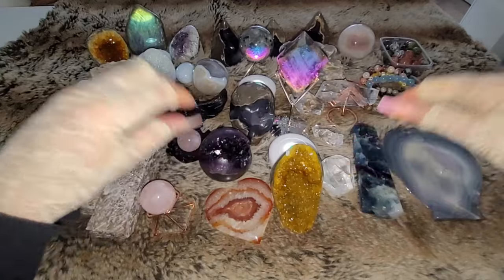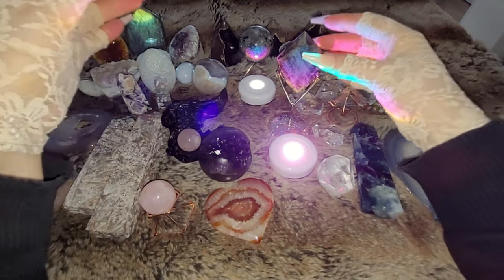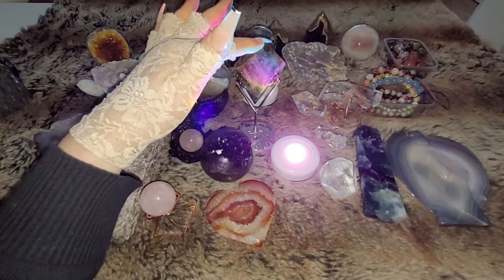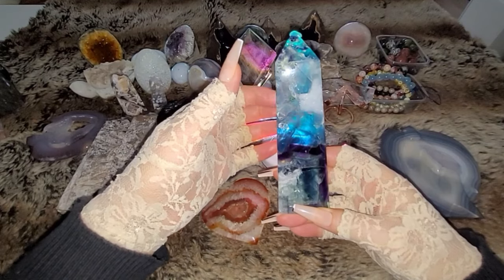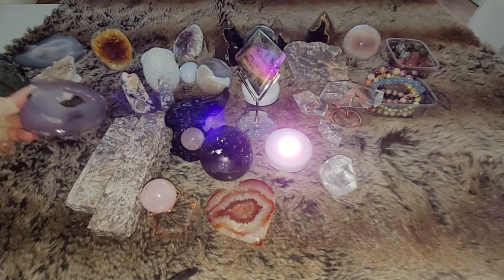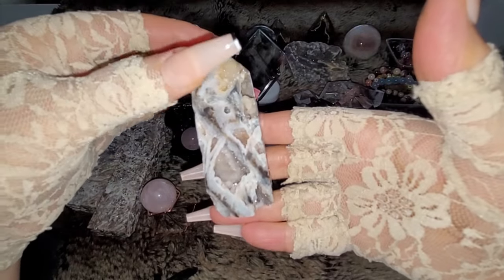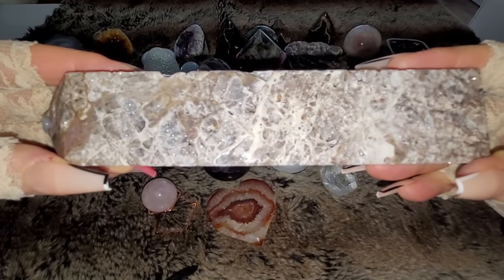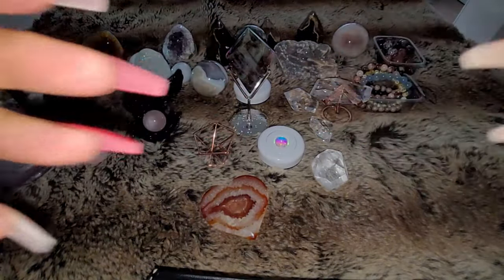ASMR My Crystal Collection Part 2💎Show & Tell💎My Crystal Business💎Whispers💎Hand movements💎Gloves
In this second part of my crystal collection, I show you some beautiful new crystals & tell you their names. I'm also telling you a bit about my crystal business in the making. At the end of the video I give a relaxing meditation with hand movements. All whispered. In this video I'm showing crystals that are for sale, if you are interested in 1 of them, pls email me or comment below the video with a timestamp of the crystal. I can ship all over the world. If you want a crystal that's not in this video, please let me know what you're looking for, I have a broad variety of crystals for sale. Thanks!

0:00 Intro
0:31 Info about becoming a member of my Youtube channel
1:13 Info about my crystal selling business
2:12 My crystal collection
2:35 Volcano agate alien head!
4:07 Citrine cluster
5:16 Diamond Labradorite in diamond holder
7:31 Big Labradorite free form
8:54 Diamond Flower agate
10:29 Fluorite tower
12:14 Agate angel
13:52 (Clear quartz?) turtle: pls write in the comments if you know what crystal this is 😉
15:00 Agate snake
16:27 Small sphalerite tower
18:31 Medium size sphalerite tower
20:18 Big sphalerite tower
24:09 Whispered sleep meditation with hand movements
25:12 Meditation with relaxing amethist energy
26:05 Countdown from 10 to 1
27:47 Tingly outro

Triggers:
Close Whispers
Ear to ear
Binaural
Gloves
Crystals
long nails
scratching
light triggers
nail scratching
crystal healing
Stroking
Tapping
Crystals
Hand movements
meditation
energy healing
energy work
Inducing sleep whispers

By the by: My previous channel name was Aysa Mar ASMR.